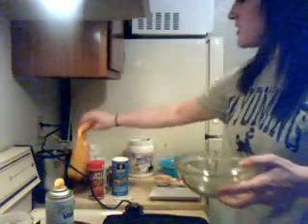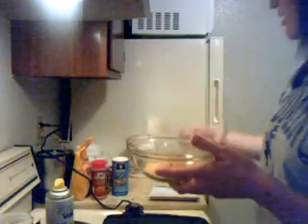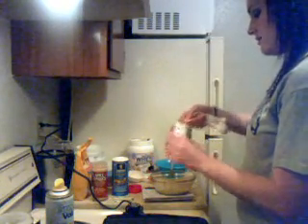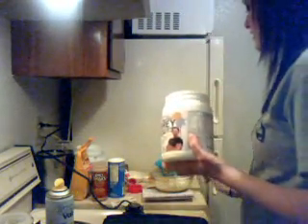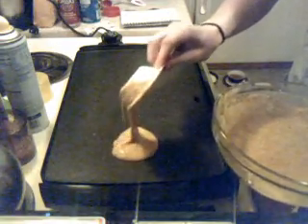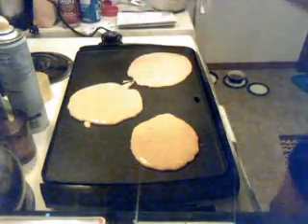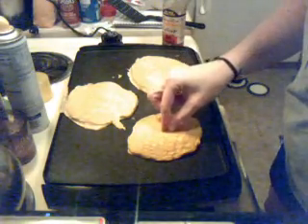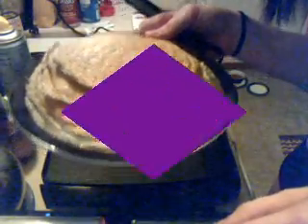In The Kitchen - Protein Packed Pancakes!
Hey guys! Welcome to the kitchen! It's been a while since I made a cooking vlog. In this episode, we're making protein packed pancakes! Super yummy and SUPER good for you! Here's a recipe!

1/3 c milled flax seed (regular or golden)
1 egg
1/2 c Egg Beaters (or egg substitue)
1/2 tsp cinammon
1/2 tsp baking powder (not soda!)
pinch of salt
1 packet of stevia
1 scoop of Jay Robb vanilla whey protein powder
*UPDATED* Add 1 tbsp of coconut oil (or any oil of your choosing)

You can make this recipe without the protein powder, I would just add in a little bit more flaxseed meal (probably 1/2 c) and you might add a little vanilla extract. However, the protein powder really ups the good nutrition in the recipe! Just look at all that protein! Whew!

Happy Cooking!